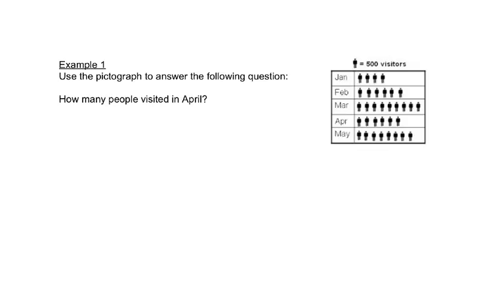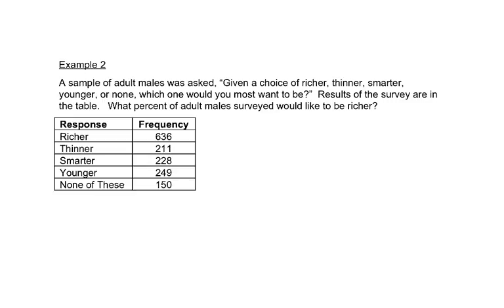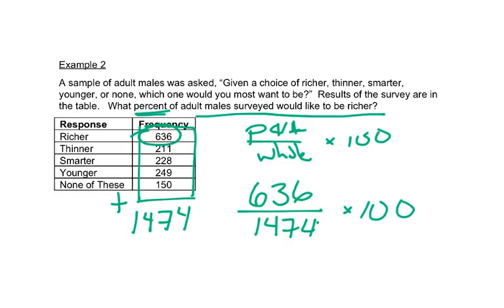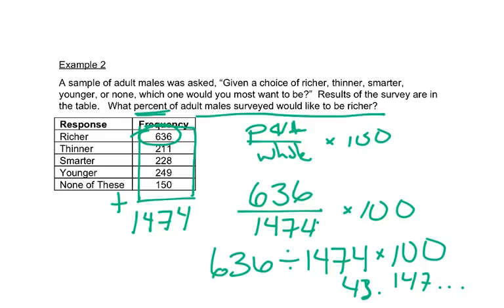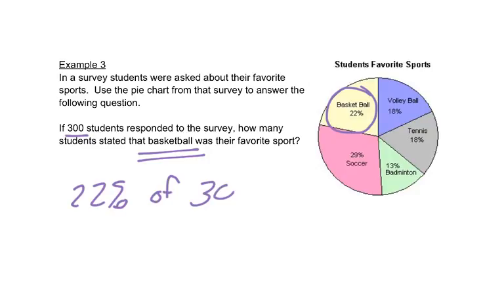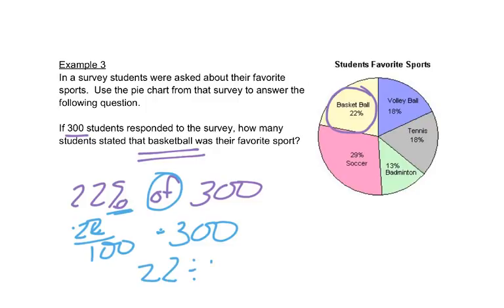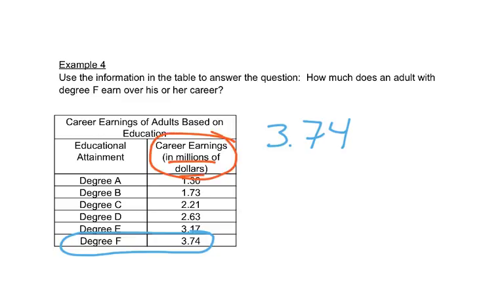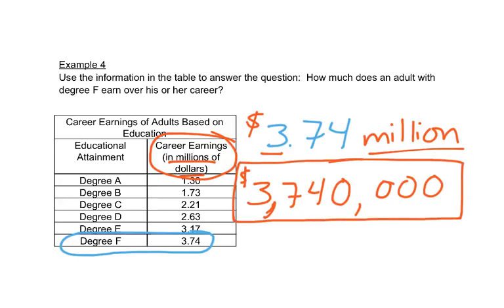4.4 Tables And Graphs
Foundations of Math - 4.4 Tables and Graphs